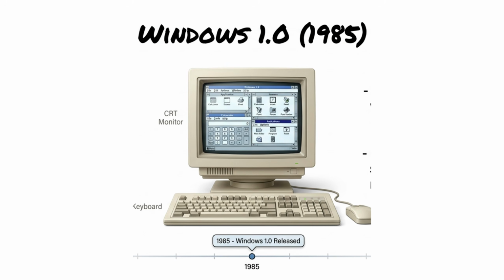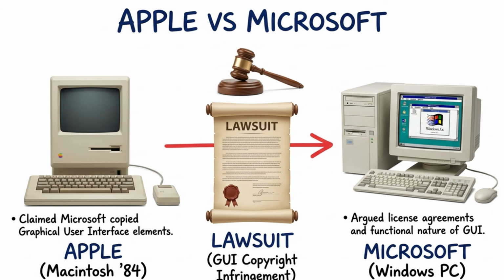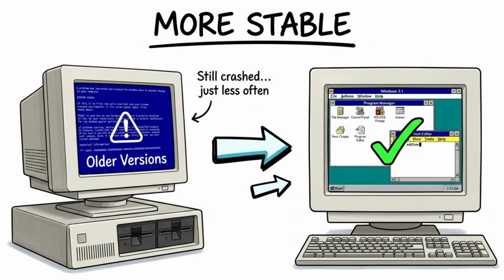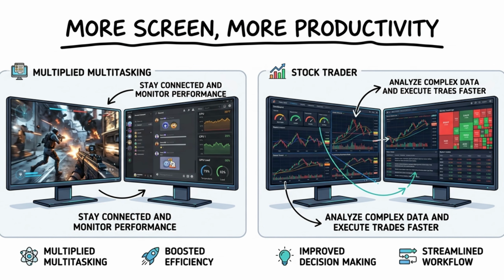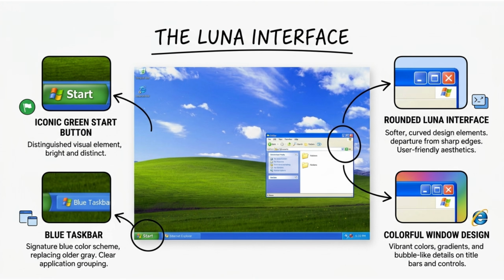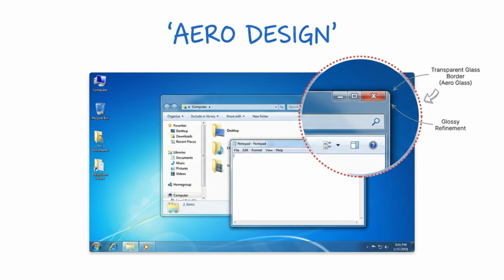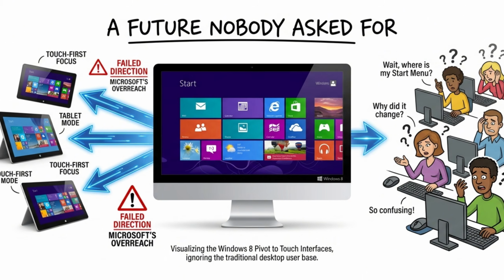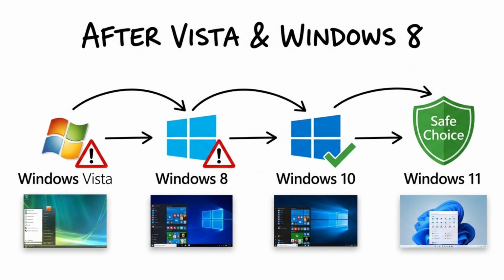Every Windows Version Explained in 9 Minutes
From the frustrating MS-DOS era of Windows 1.0 to the polished design of Windows 11, here is every major version of Microsoft Windows explained in 9 minutes!

We cover the legendary triumphs like Windows XP and Windows 7, the epic disasters like Windows ME and Vista, and the iconic moments (like Bill Gates’ live Blue Screen of Death fail).

📌 Timestamps:
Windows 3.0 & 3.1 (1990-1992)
Windows 95
Windows 98
Windows ME (2000)
Windows XP (2001)
Windows Vista (2007)
Windows 11 & Beyond

1) Every Windows Version Explained in 9 Minutes
2) The Evolution of Windows (1.0 to 11) Explained in 9 Minutes
3) Every Version of Windows Ranked & Explained (1985–2026)
4) Why Every Windows Release Fails (And Succeeds) Explained
5)From MS-DOS to Windows 11: The Entire History Explained

every windows version explained, history of windows, windows 1.0 to windows 11, windows xp nostalgia, windows vista failure, worst windows versions, windows evolution, Microsoft Windows history, windows 95 launch, windows 7 vs windows 10, operating system history, PC history, tech nostalgia, windows blue screen of death, bill gates windows 98 crash, windows 11 review, software evolution

1) Every Windows version explained
2) History of Microsoft Windows
3)Windows evolution 1985 to 2026
4) Windows 1.0 to Windows 11
5) Best and worst Windows versions
6) Why Windows XP was the best
7) Why Windows Vista failed
8) Windows ME worst OS ever
9) Bill Gates blue screen of death live TV
10) Windows 95 start menu history

every version explained, explained in 9 minutes, tech explained in minutes, history explained in 9 minutes, software explained in minutes, operating systems explained in minutes, computer history explained fast, entire history explained in minutes, everything explained fast